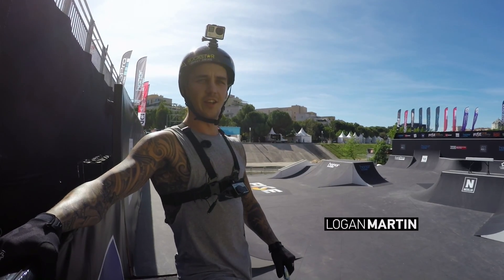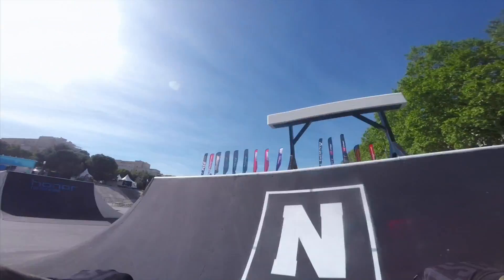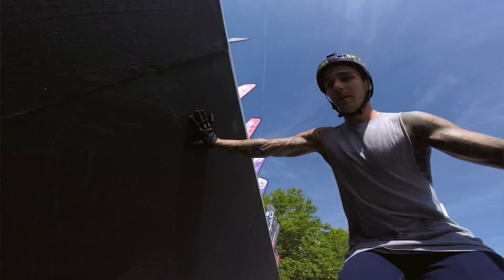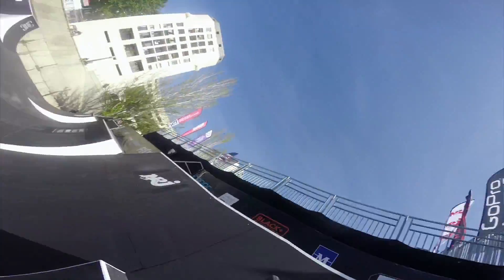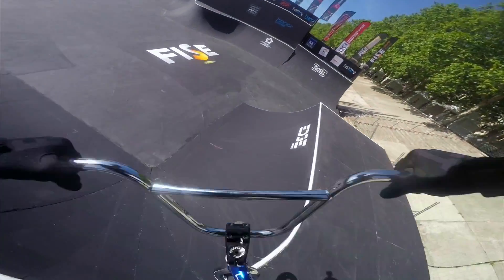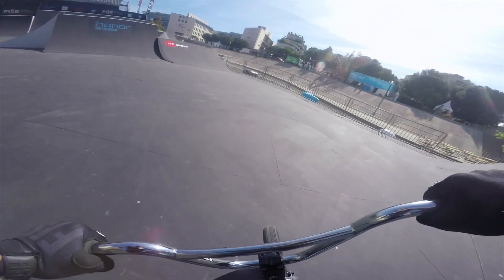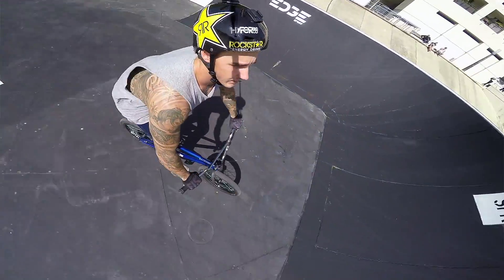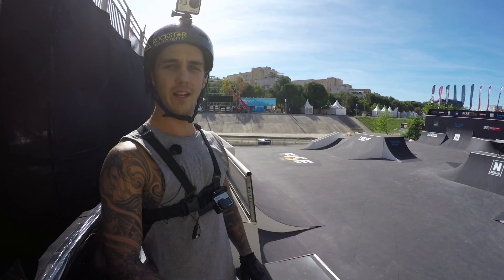GoPro Course Preview - BMX Park - FISE World Montpellier 2016